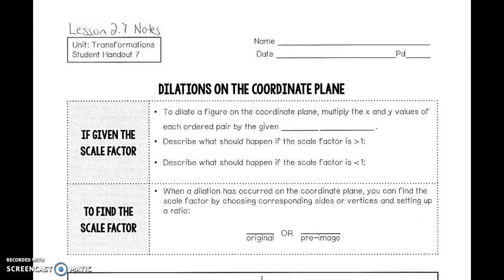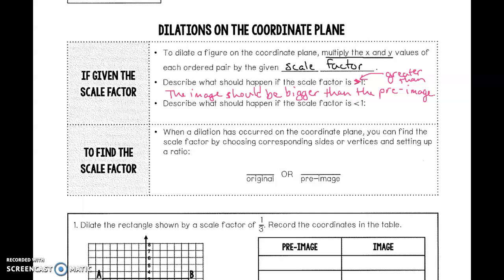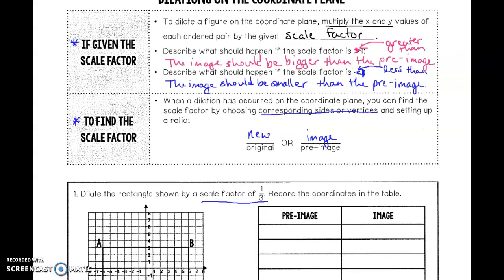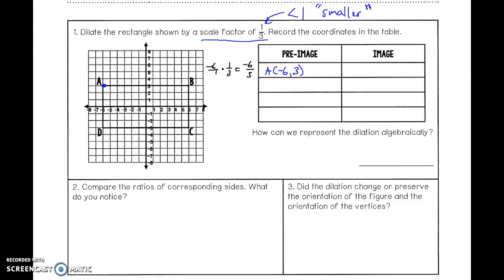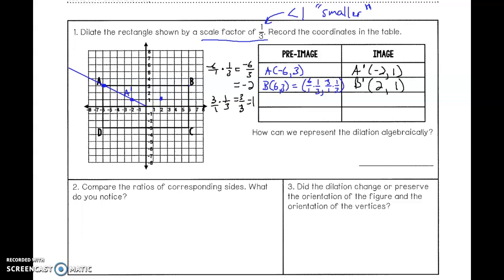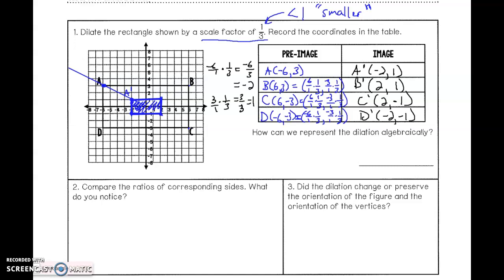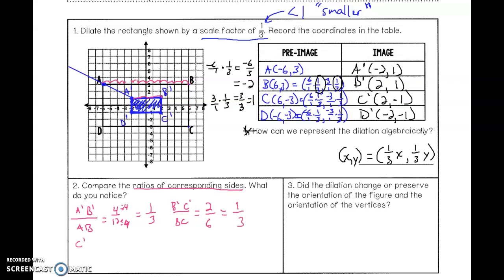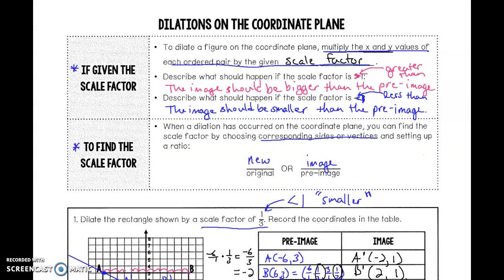M8 Lesson 2.7 Dilations on the Coordinate Plane (1)